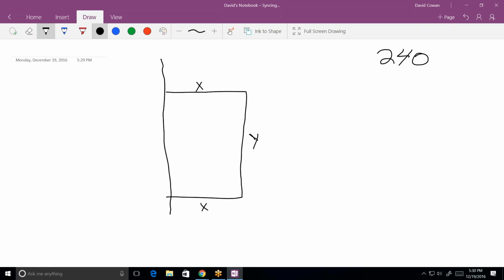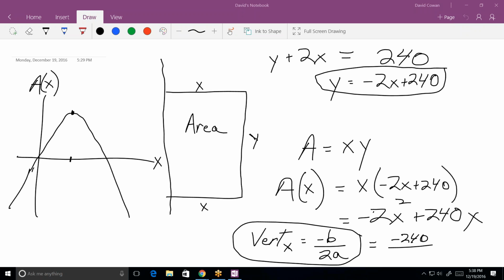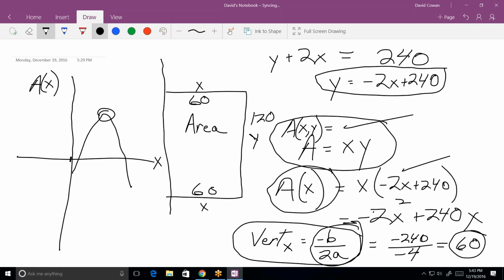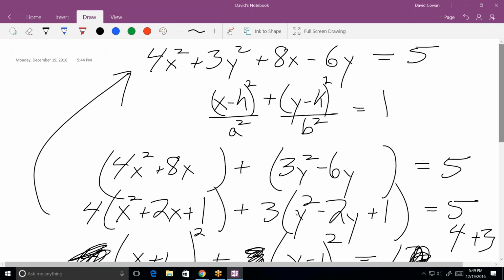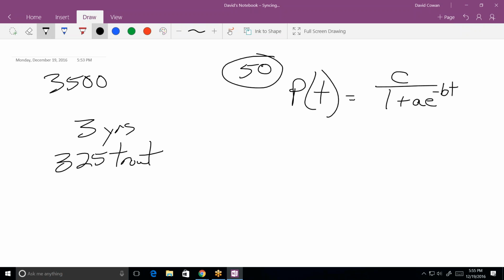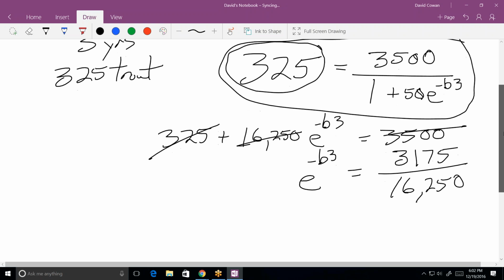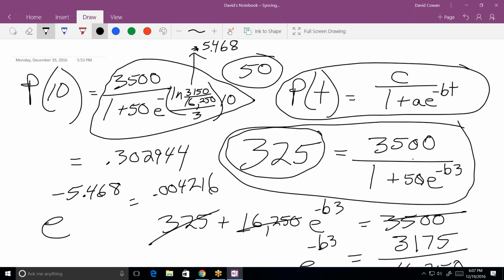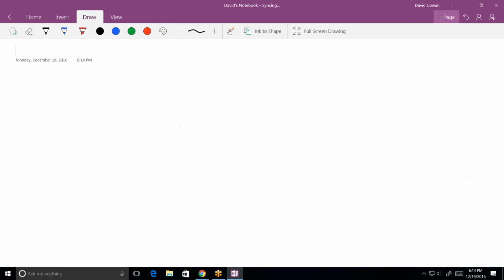Online precalculus tutoring, WM121916